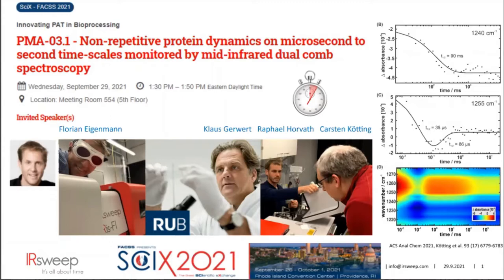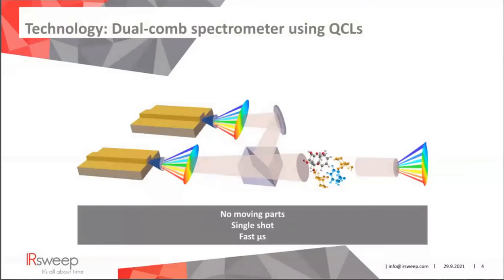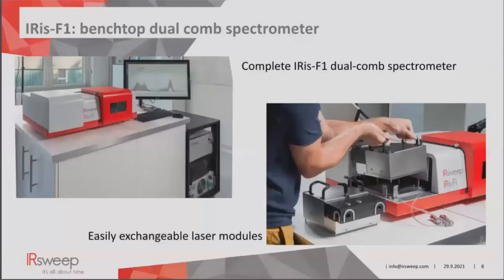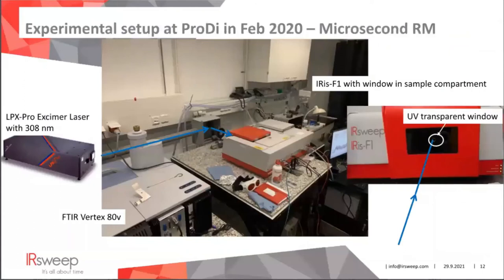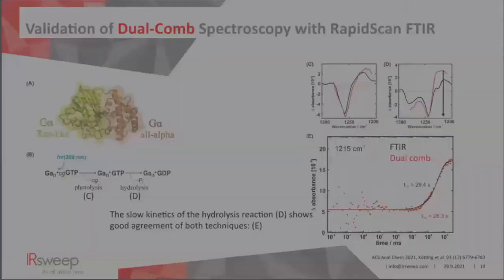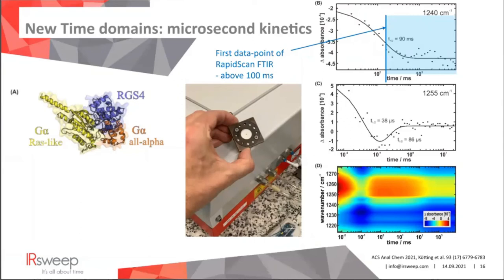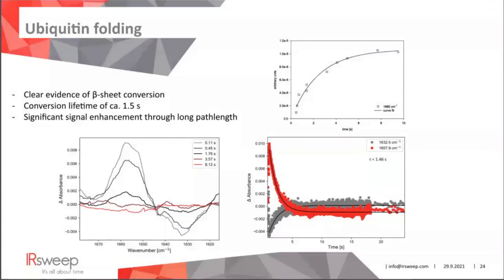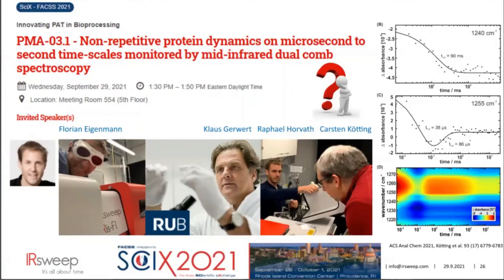Sci_X_2021_IRsweep_Florian_Eigenmann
Invited Talk at Sci-X 2021 - Providence RI
Florian Eigenmann, IRsweep Zurich - presenting author
Raphael Horvath, IRsweep
Carsten Kötting, ProDi, Bochum
Klaus Gerwert, ProDi, Bochum

Non-repetitive protein dynamics on microsecond to second time-scales monitored by mid-infrared dual comb spectroscopy (DCS)